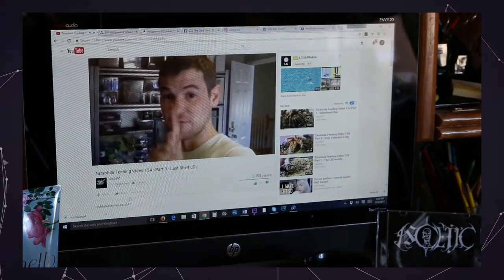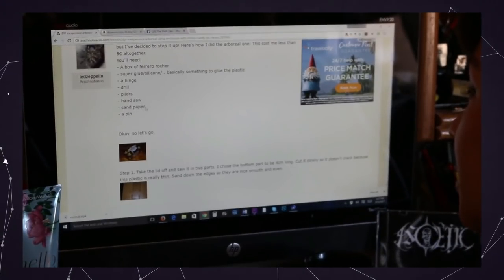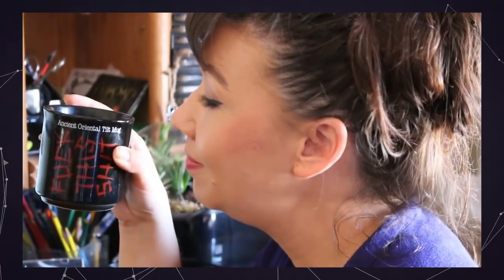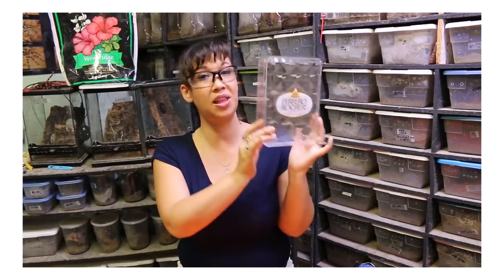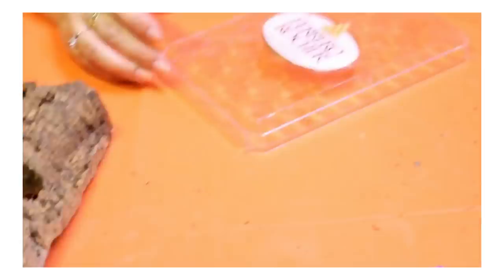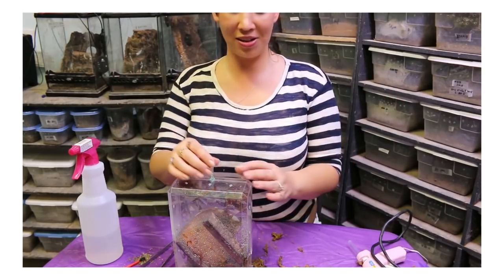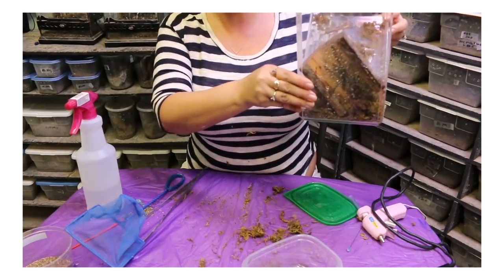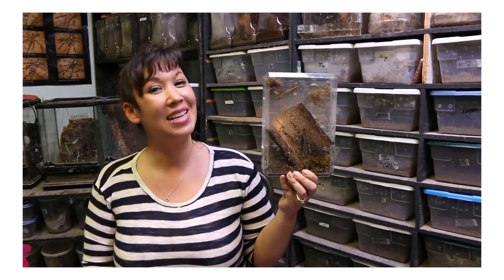DIY: Candy Cage for Arboreals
Here is a list of the supplies needed to build this cage.

Many thanks to Led Zeppelin from Arachroboards for sharing.

- Candy Box
- Dremmel Tool Kit
- Eco Earth Compressed Coconut Fiber
- Zoo Med Natural Full Cork Round
- safety glasses

*Clip of Jon3800 taken with permission. I love you, Jon!